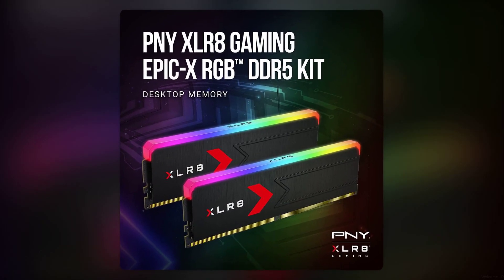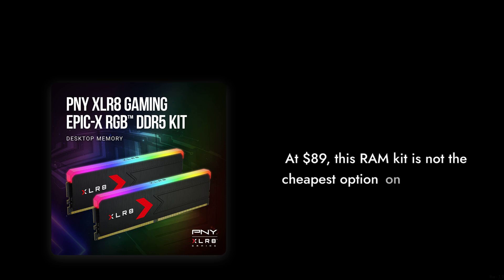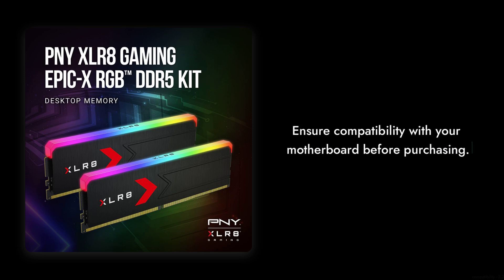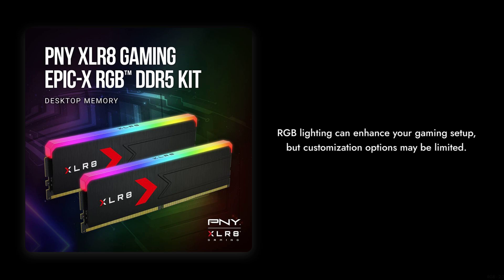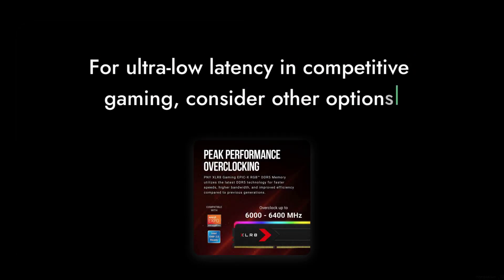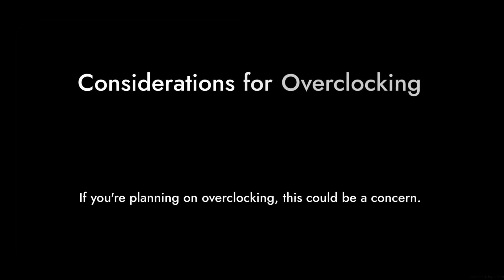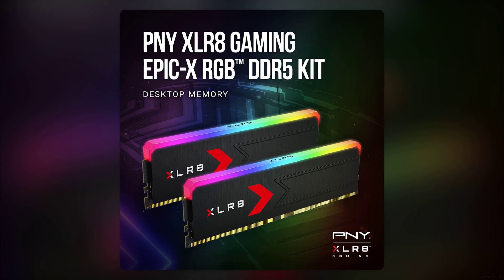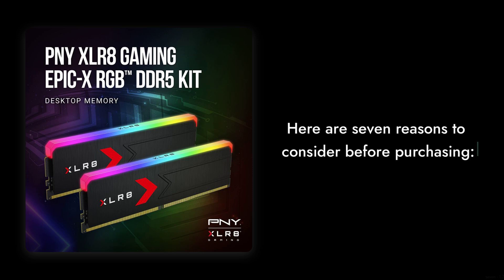PNY XLR8 Gaming Epic-X | 7 Reasons NOT to Buy! 🚫💻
In this video, we dissect the PNY XLR8 Gaming Epic-X RGB™ DDR5 RAM and reveal why it might not be the best choice for your gaming rig. From its claimed performance to real-world usability, we leave no stone unturned. Is this RAM falling short of expectations? Watch as we uncover the hidden flaws that could lead you to reconsider your purchase! Don't miss our critical insights!

00:00 Intro
00:15 Price Comparison
00:33 Compatibility Issues
00:50 RGB Limitations
01:06 CAS Latency Analysis
01:21 Heat Management
01:34 Availability Challenges
01:47 Warranty Issues
02:03 Outro